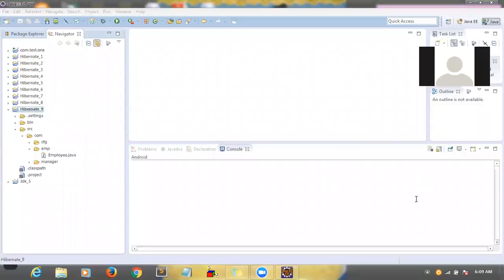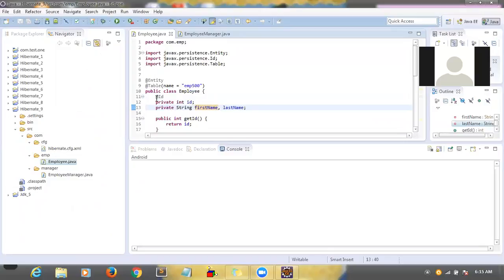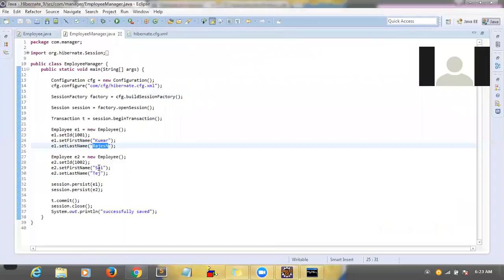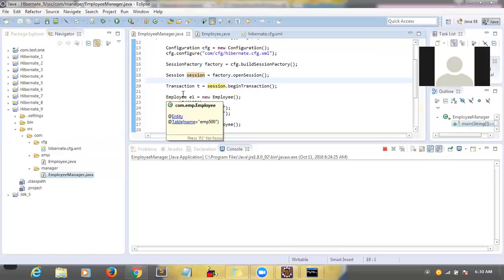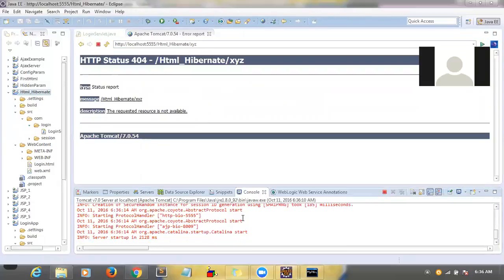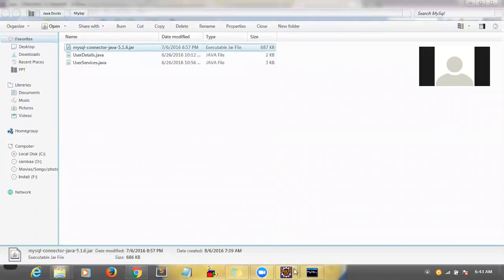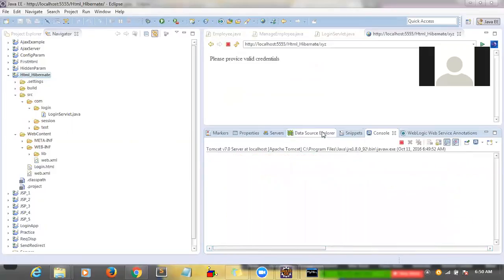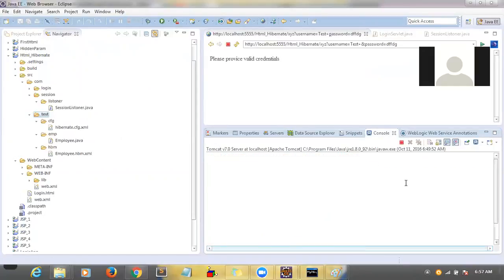Hibernate with annotation